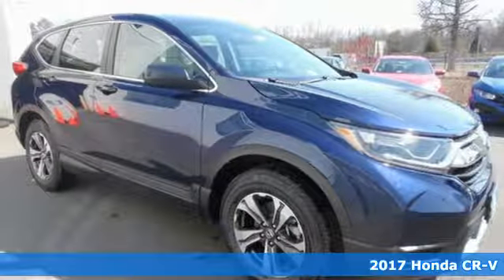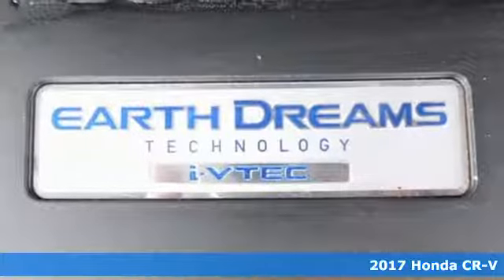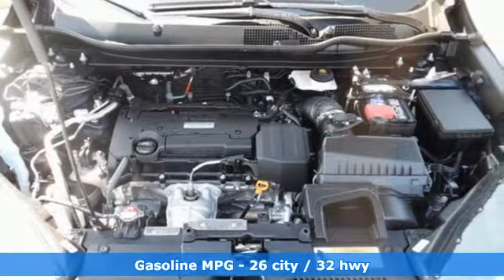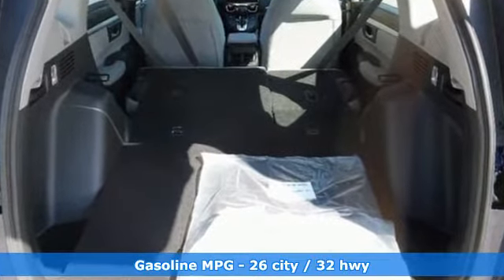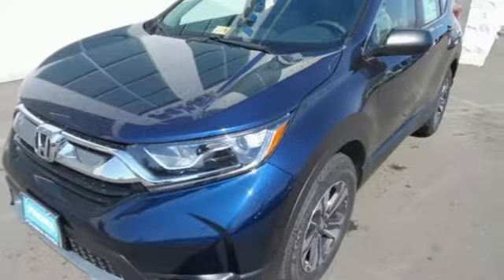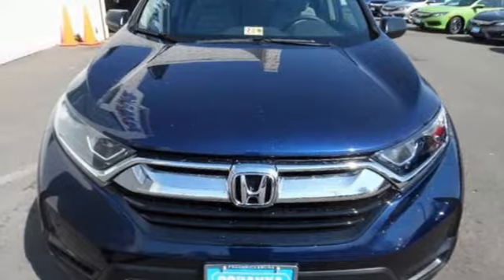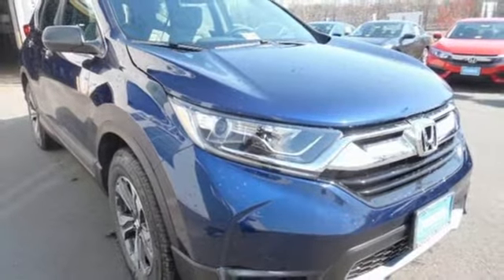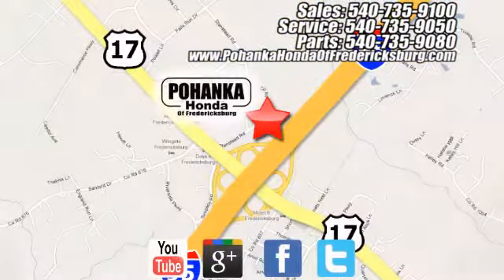New 2017 Honda CR-V Fredericksburg VA Richmond, VA FHL003613 - SOLD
Year: 2017
Make: Honda
Model: CR-V
Trim: LX
Engine: 2.4L I4 DOHC 16V i-VTEC
Transmission: CVT
Color: Blue
Interior: Gray
Stock #: FHL003613
VIN: 5J6RW5H35HL003613
All the right ingredients! Gasoline! Be the talk of the town when you roll down the street in this fuel-efficient 2017 Honda CR-V. This terrific CR-V would look so much better with your family in it instead of sitting here empty on our lot. It's ready, come and get it! All prices exclude taxes, title, license, and dealer processing fee of $599.00. Published price subject to change without notice to correct errors or omissions or in the event of inventory fluctuations. All features not on all vehicles. Vehicles shown are for illustration purposes only. MPG is based on 2017 EPA mileage ratings. Use for comparison purposes only. Your mileage will vary depending on driving conditions, how you drive and maintain your vehicle, battery-pack (hybrid only) and other factors.

Address:
60 South Gateway Drive